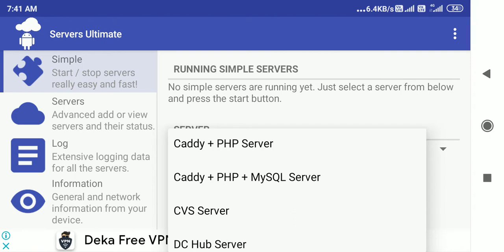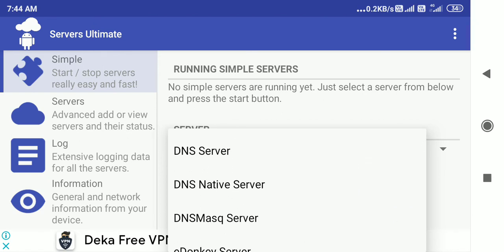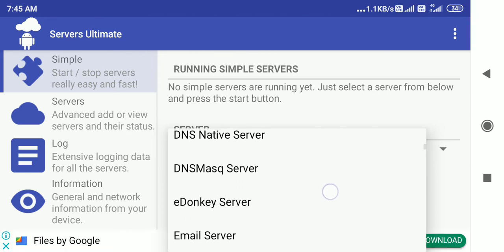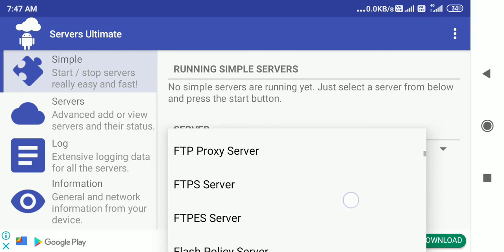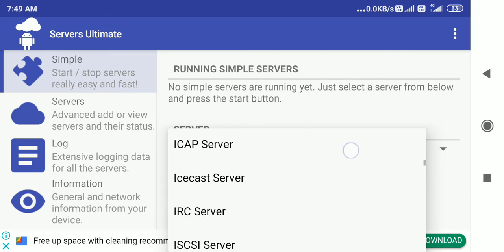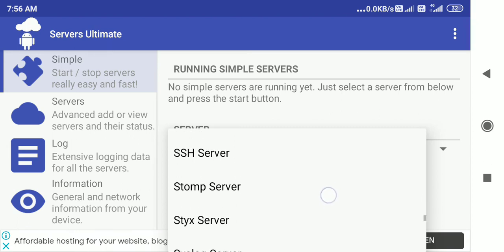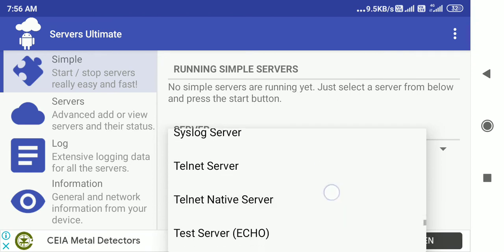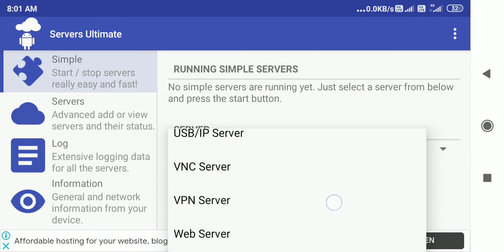Servers ultimate services and network.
This is a discription of servers and services they support and what are networks and how services are available for networking. All these for application developers.